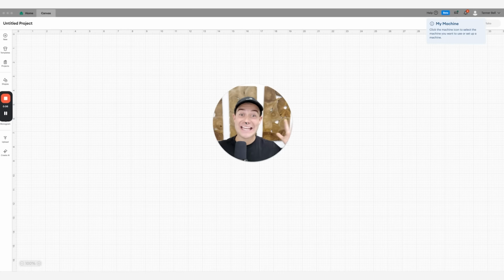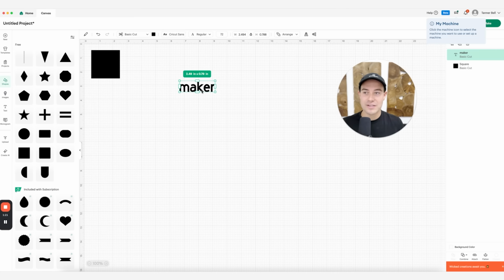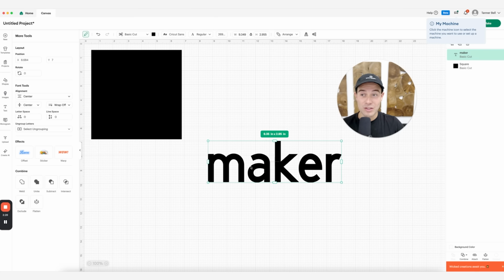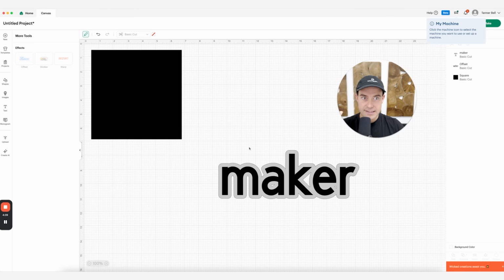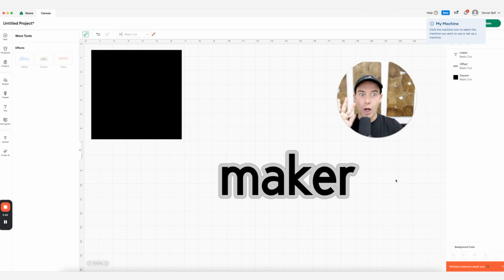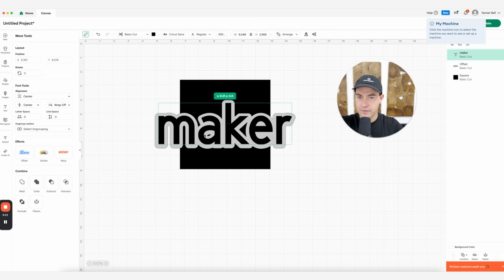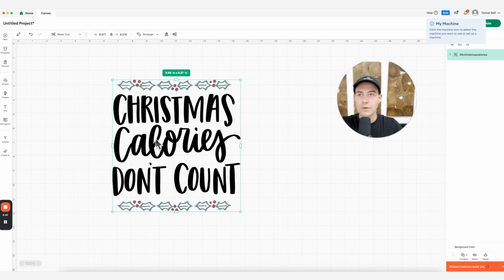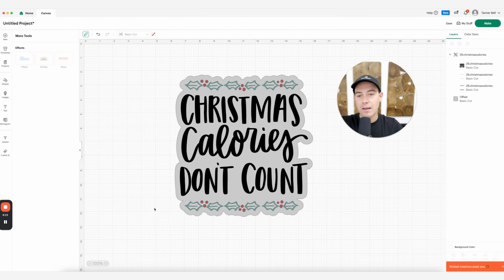WARNING: This Cricut Update Has Everyone FURIOUS Right Now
✨✨ Craft Like Never Before!

💰💰Learn the 5 Shifts to Make Your First [or next!] Craft Sale